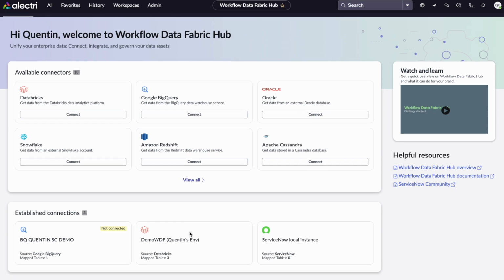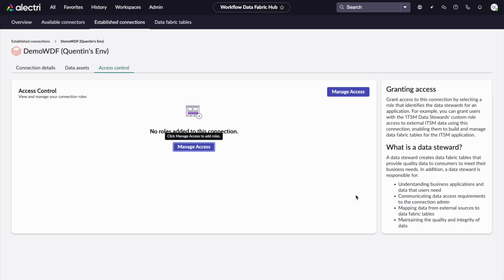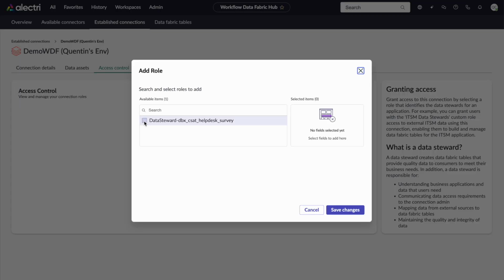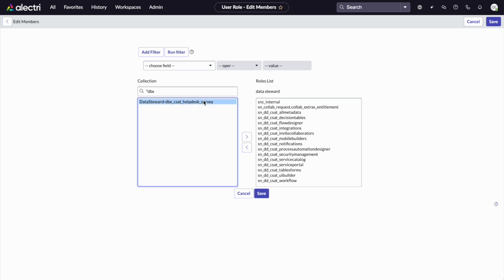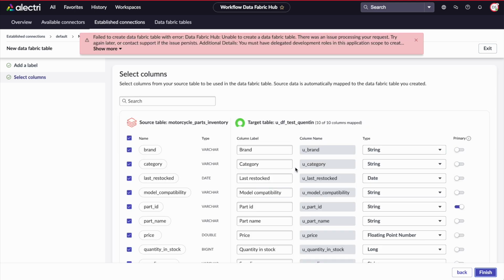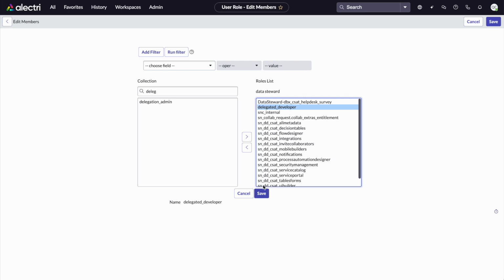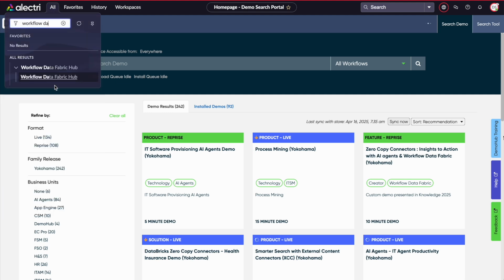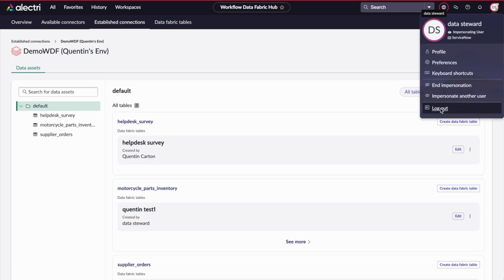ServiceNow Zero Copy Connectors: Data Steward Role Explained | Workflow Data Fabric Walkthrough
In this video, I walk you through how to configure the Data Steward role in ServiceNow Workflow Data Fabric Hub using my own instance. This is a practical, screen-recorded walkthrough — no slides, just real configuration steps.